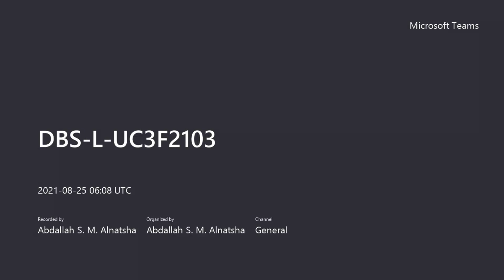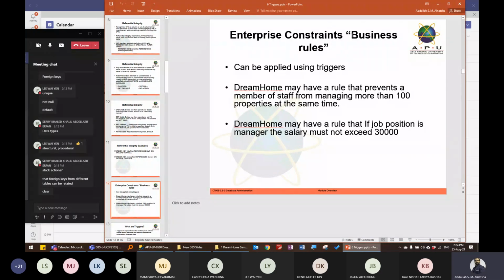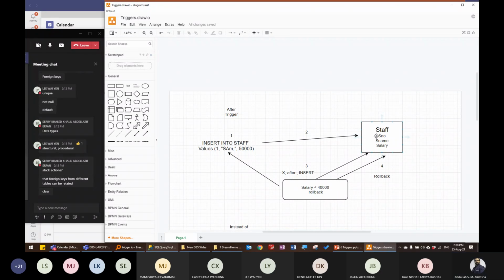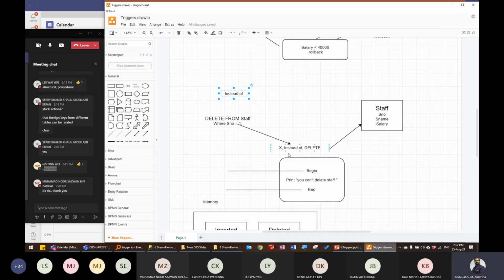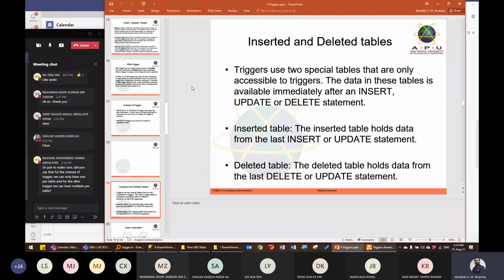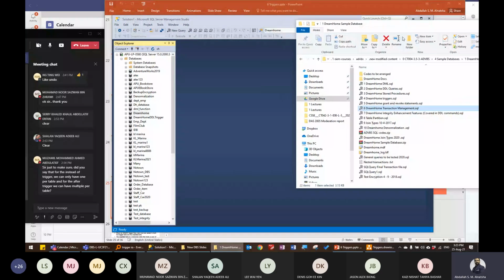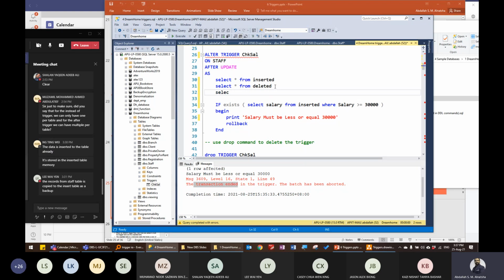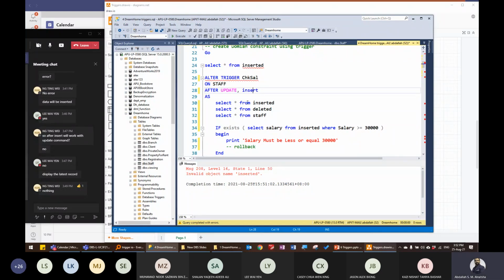SQL About Triggers